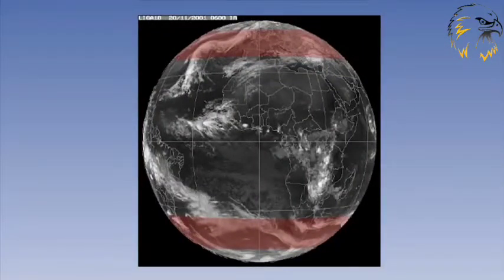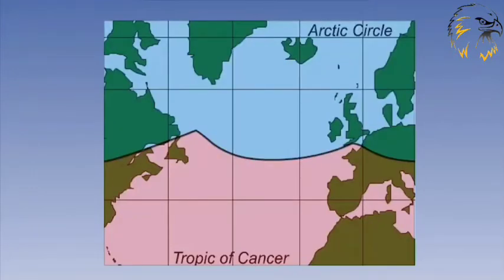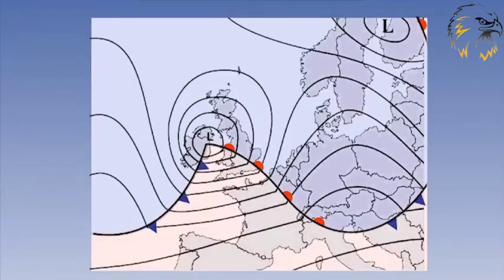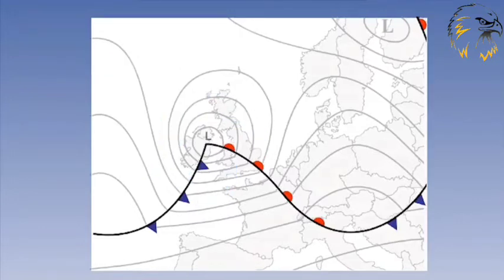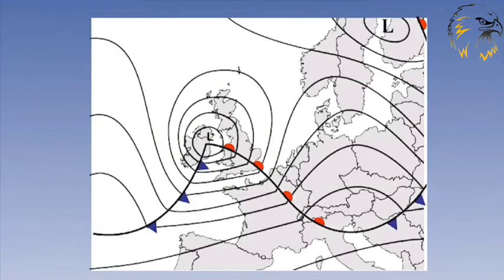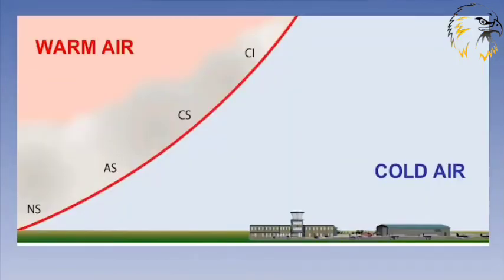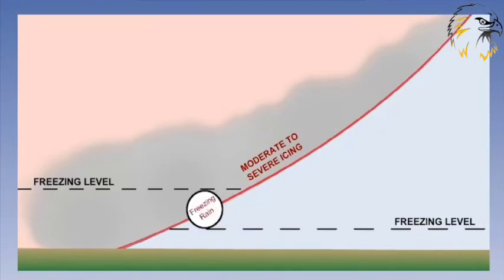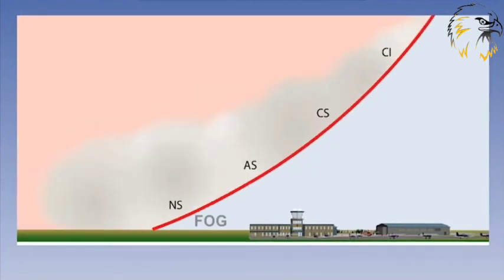06 PRESSURE SYSTEM PART-2 | METEOROLOGY | MET | ATPL/CPL TRAINING | CBT